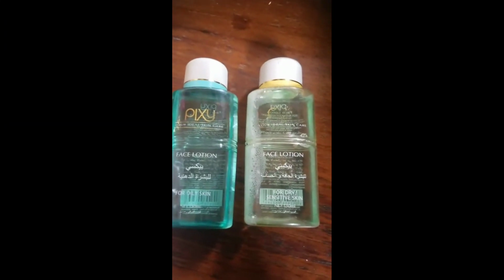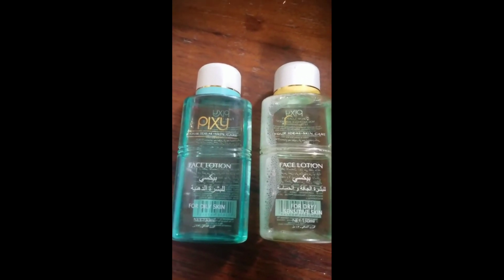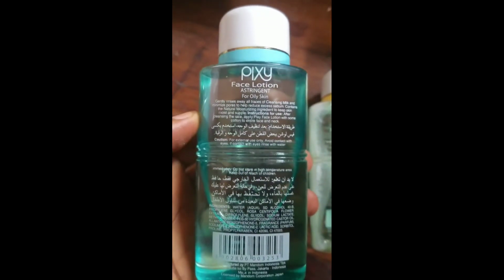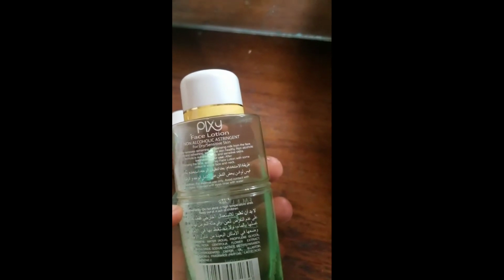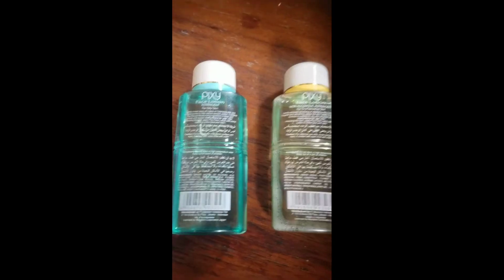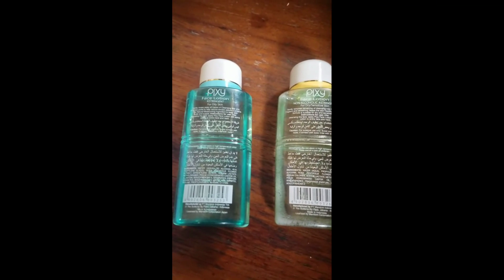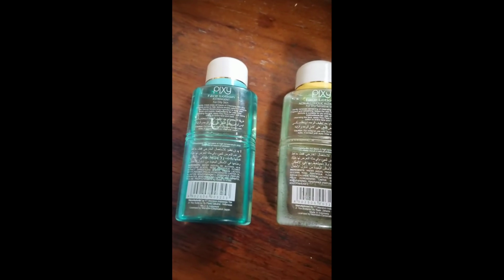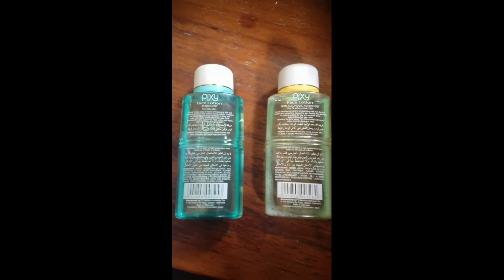Most powerful cleanser for under eye dark circle, acne and skin discoloration remover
Pixy cleaner are two different types. Astringent for oily skin and Non Alcoholic Astringent for dry/sensitive skin.both are used in the morning and in the evening.
    After applying the cleaning Milk.you wait for at least 30 minute.gently rinses away all traces of cleaning milk and minimize pores to help reduce excess sebum and then apply pixy lotion.or any moisturizing cream.

Thanks you very much for watching this video.